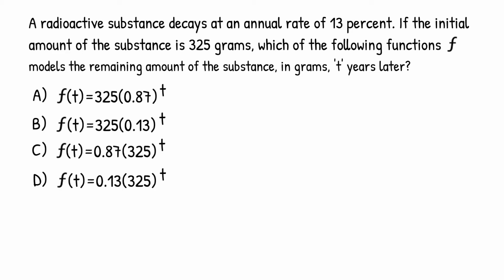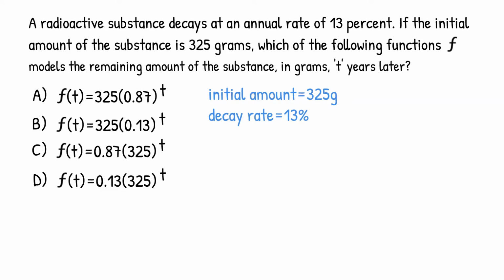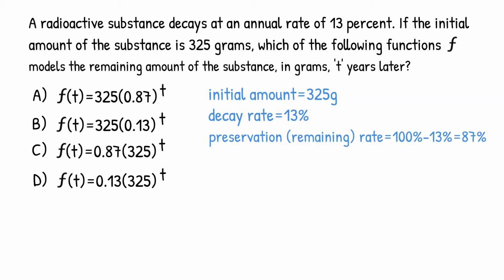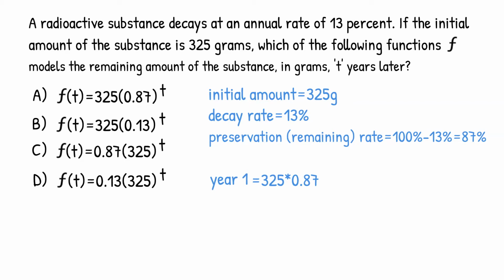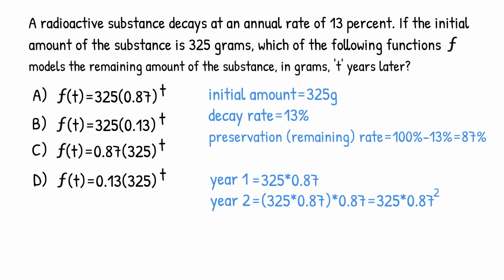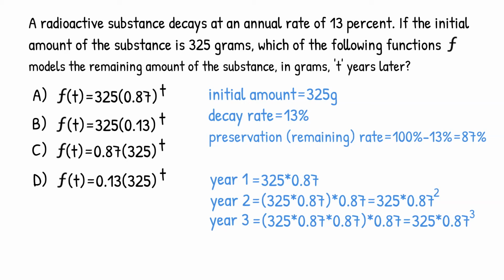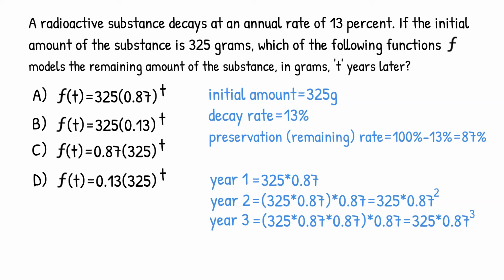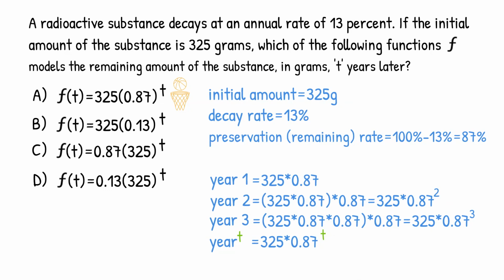#13–Solving a real SAT math problem (Official Practice Test 2, Section 3, Question 14)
You may remember our reference to exponential growth during the discussion of power and exponents. This problem is about the opposite phenomenon–exponential decay. While the impact is contrary to that of growth, the mathematical thinking that we apply is the same.